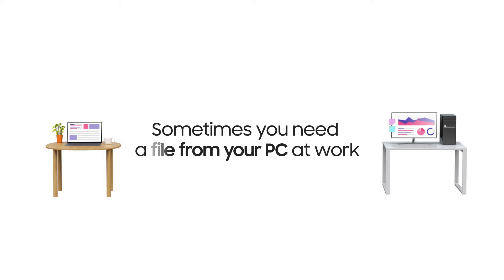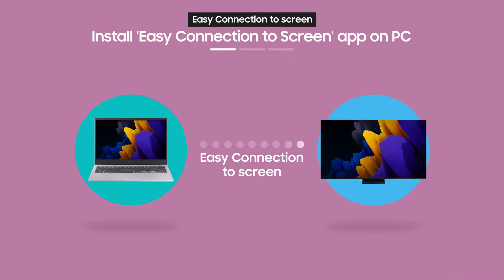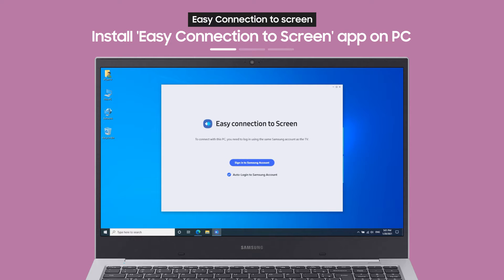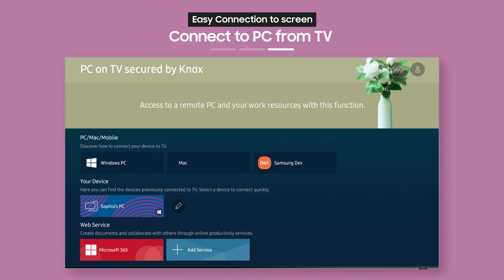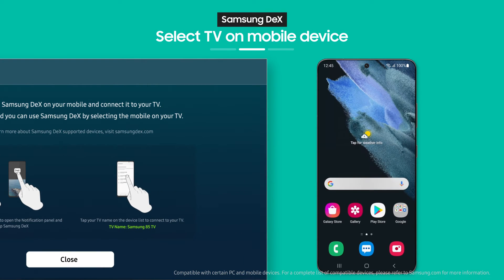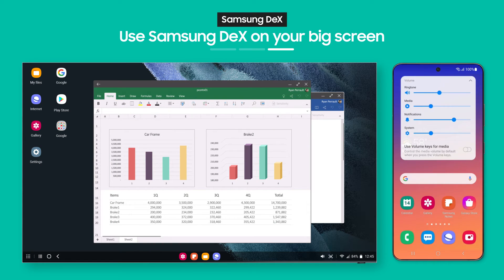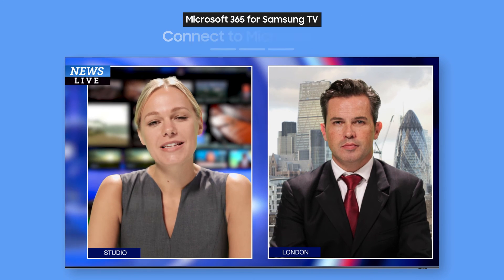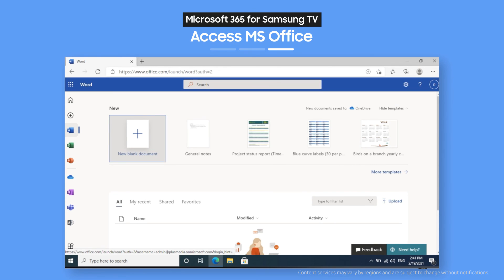Comment utiliser « le PC sur la TV » avec Neo QLED | Samsung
Travailler chez soi via son téléviseur et sans PC devient amusant !
Avec le Neo QLED transférez vos fichiers ou connectez-vous à votre ordinateur où que vous soyez, rien de plus simple !